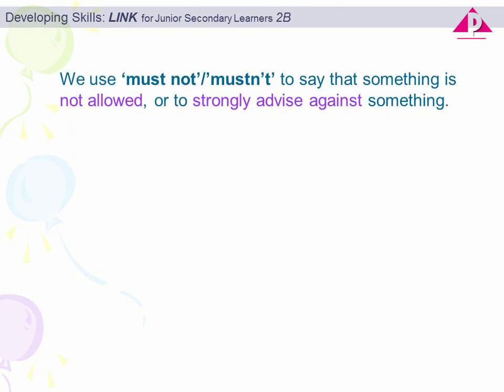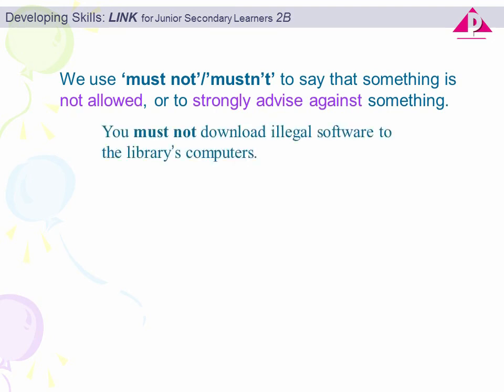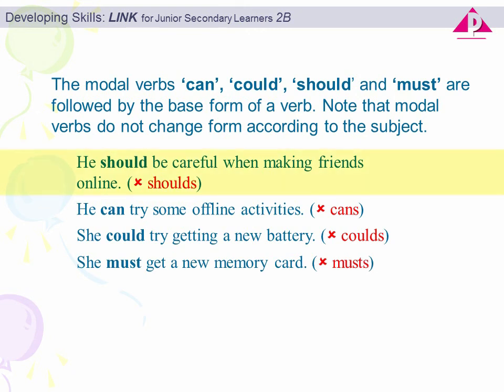Link 2B Unit 6: Modal verbs for giving advice